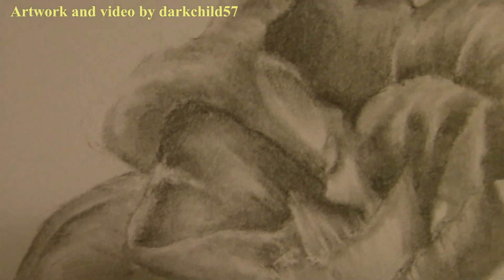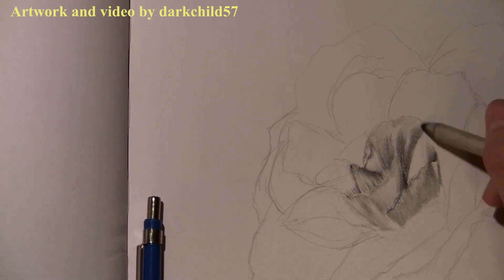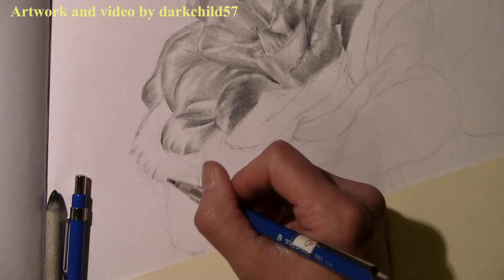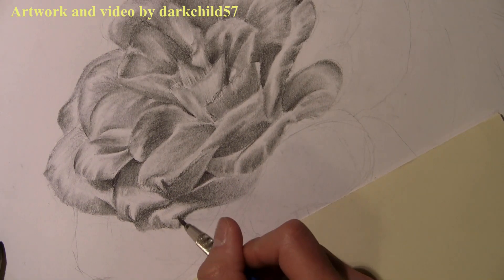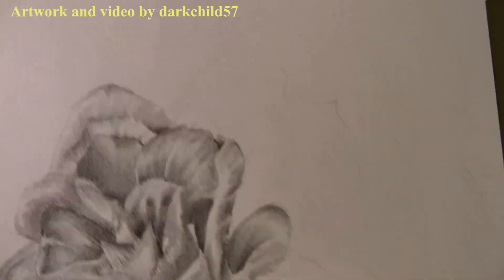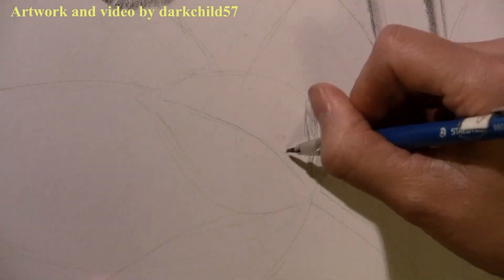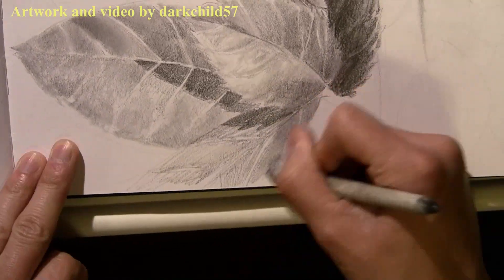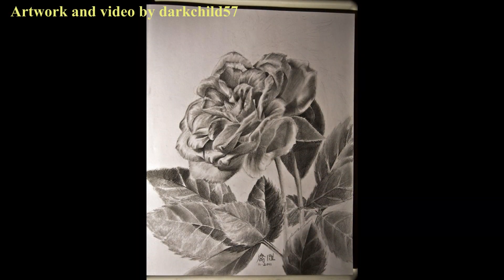Drawing w/ DC57: Rose with leaves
Many have asked for more drawing videos:) So here is another time lapse with narration. I talk a bit about my process and my philosophy of drawing.